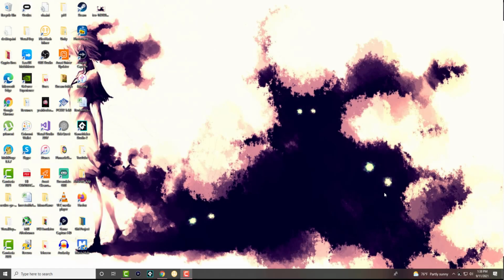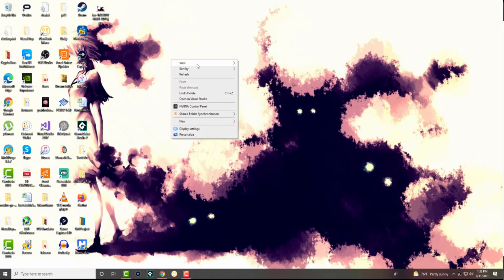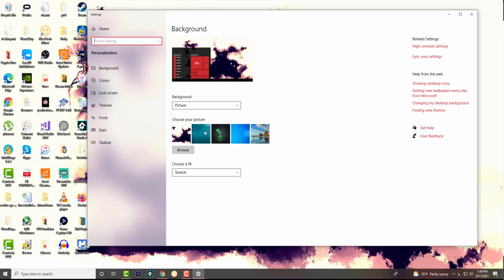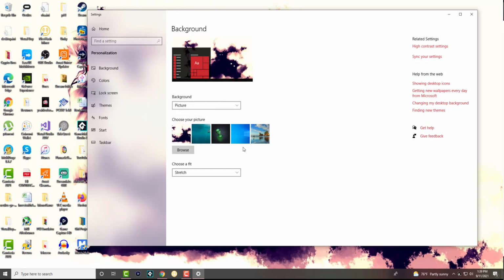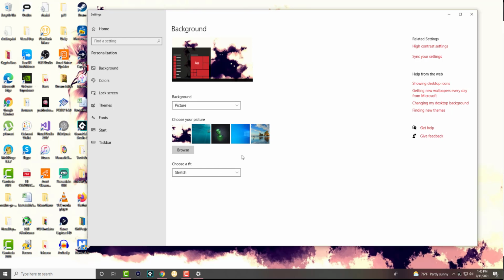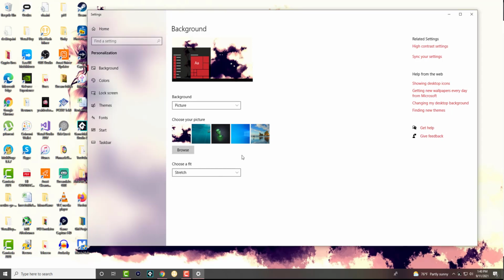How to Set Different Backgrounds on Multiple Monitors in Windows 10 [2021]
In This Video, I Will Show You How to Set Different Backgrounds on Multiple Monitors in Windows 10